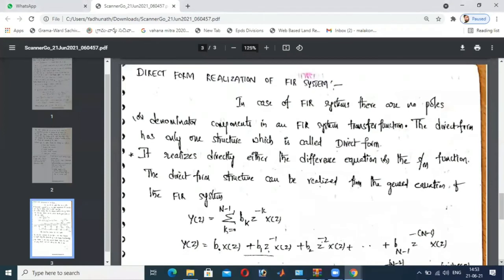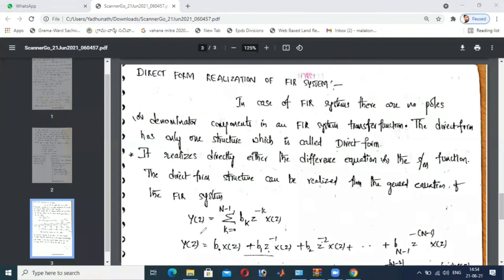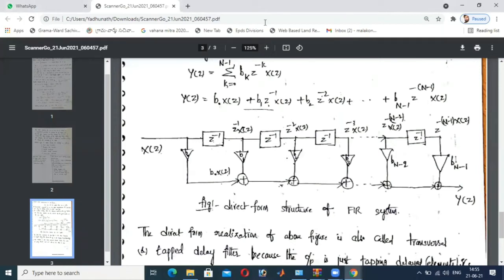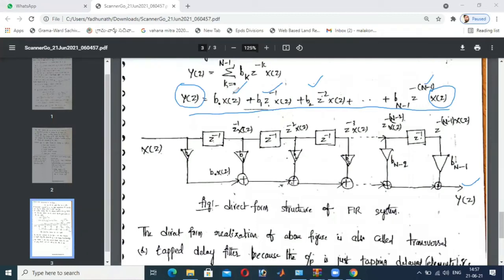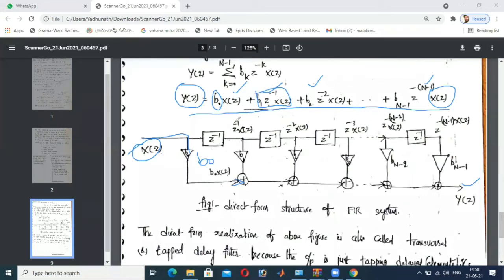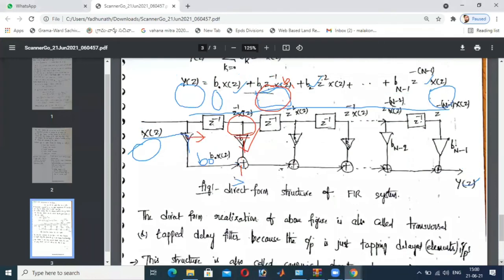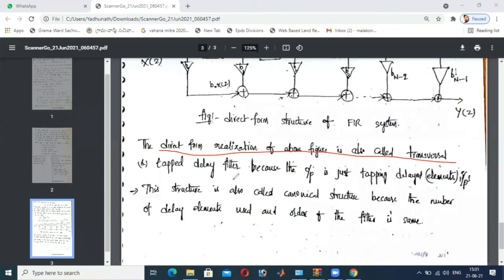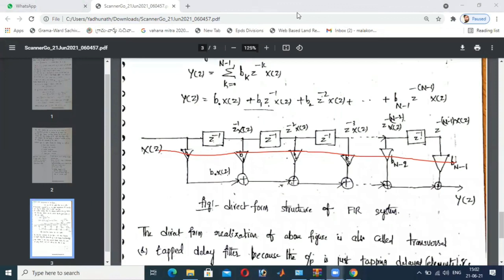DSP|Direct Form Of Realization Of FIR SYSTEM